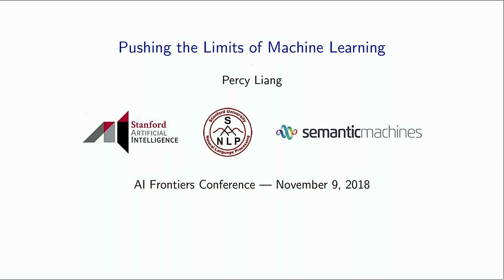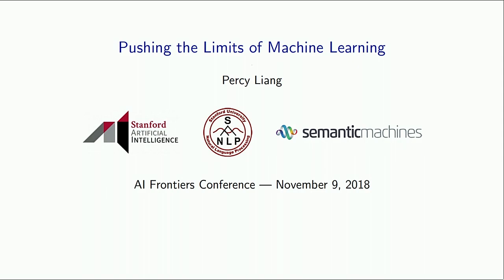Percy Liang at AI Frontiers 2018: Pushing the Limits of Machine Learning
Percy Liang (Stanford University): Pushing the Limits of Machine Learning